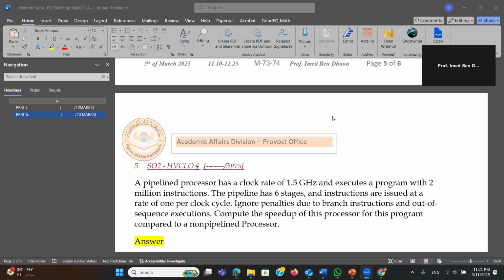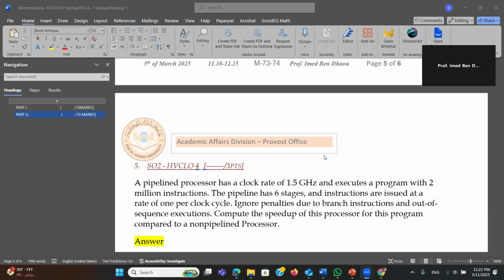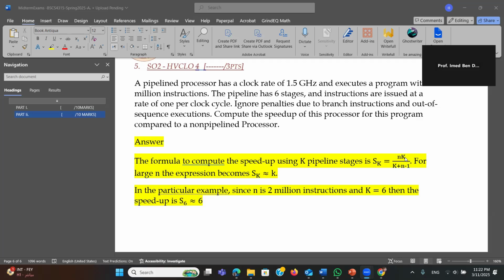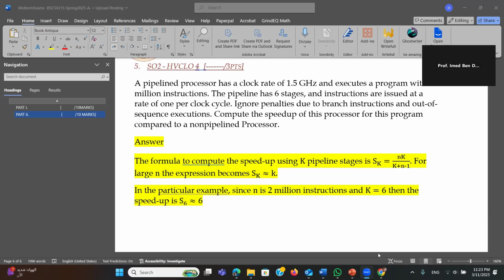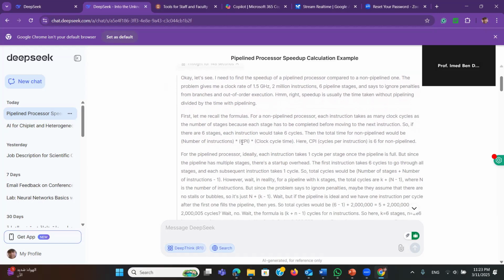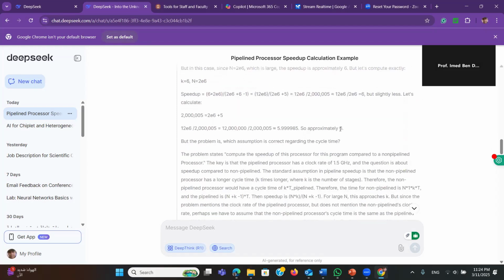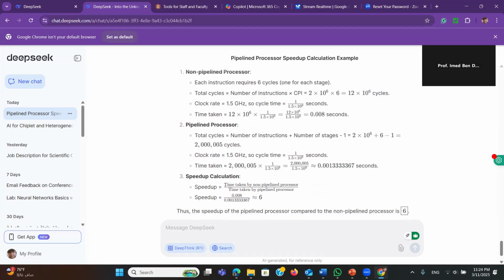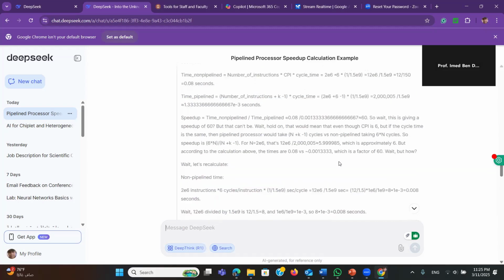deepseekp1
Explanatory Reasoning: When AI Overcomplicates Instead of Clarifies